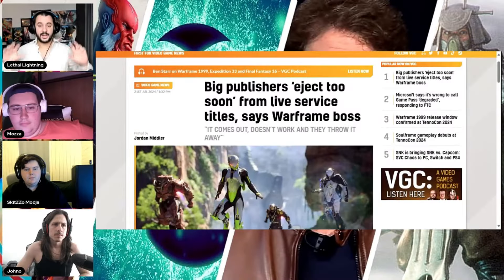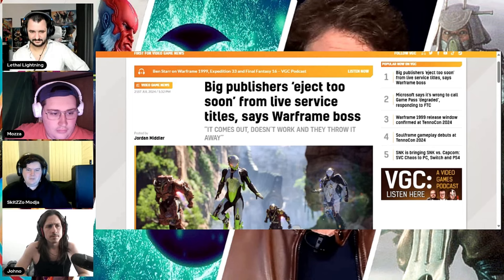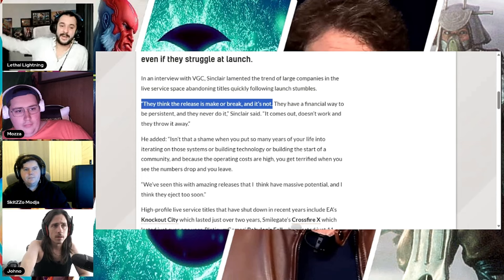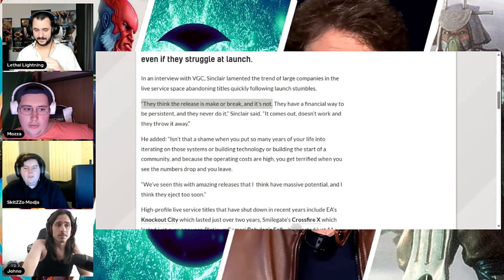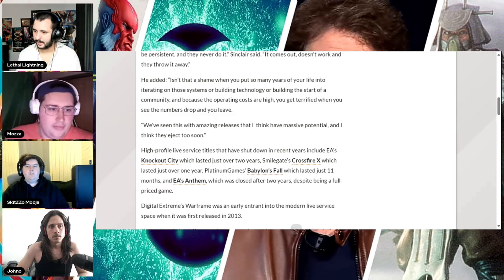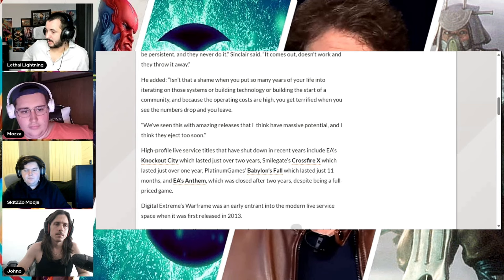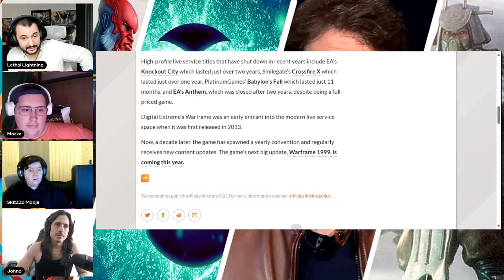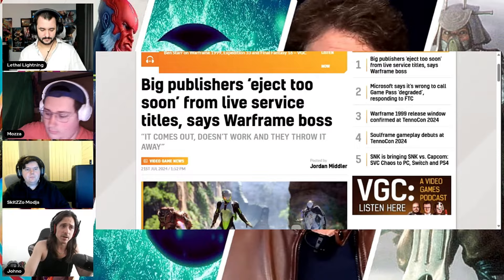Developers DO NOT Want To Give Up On Live Service Games!